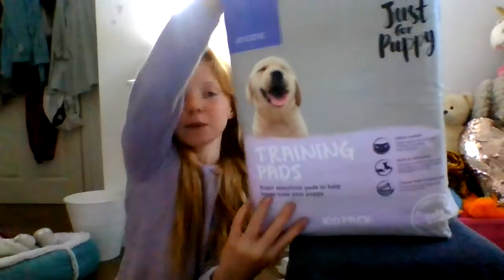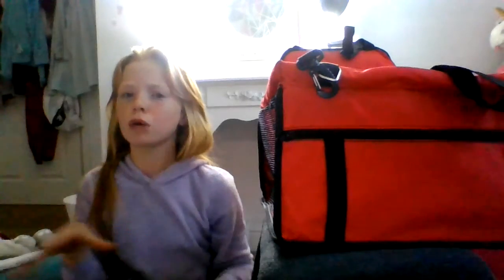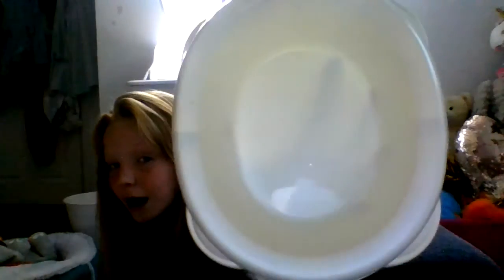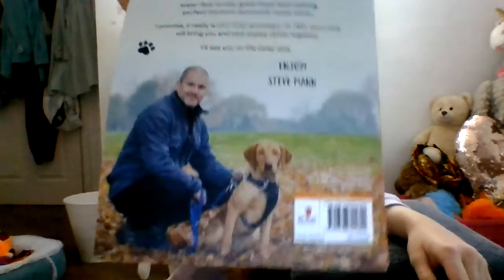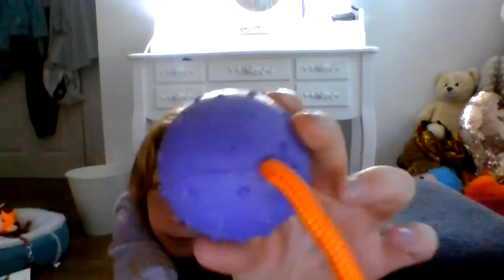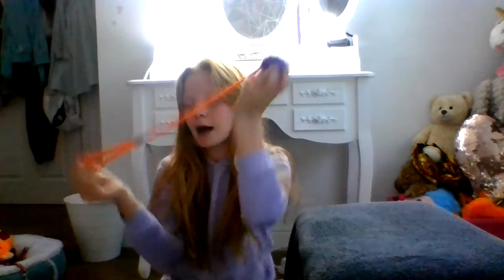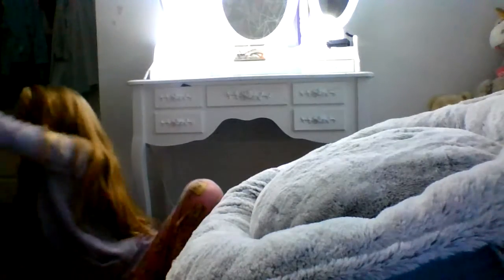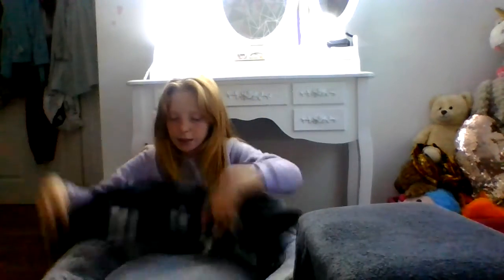my puppy haul